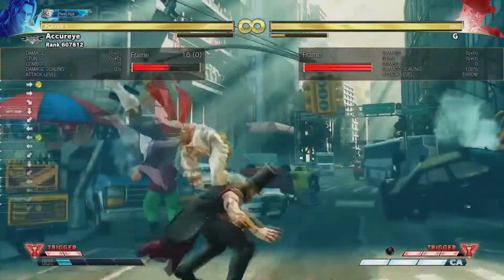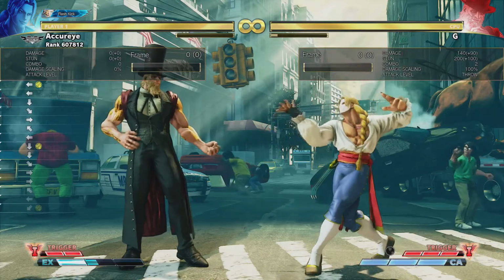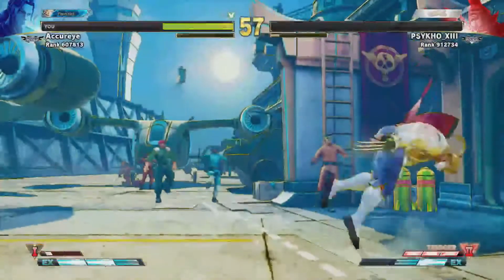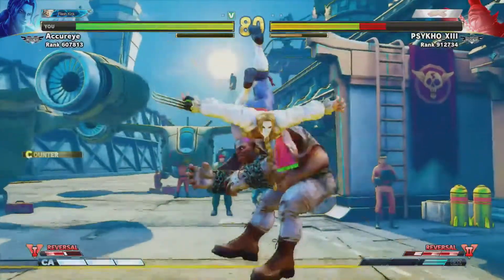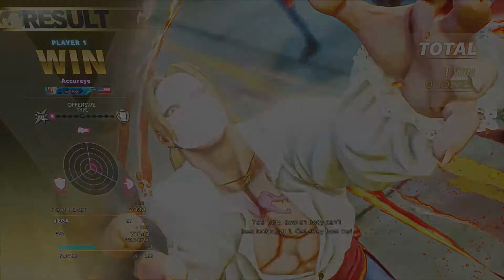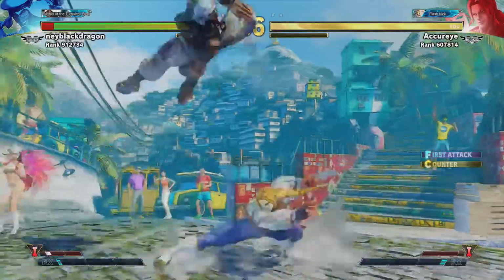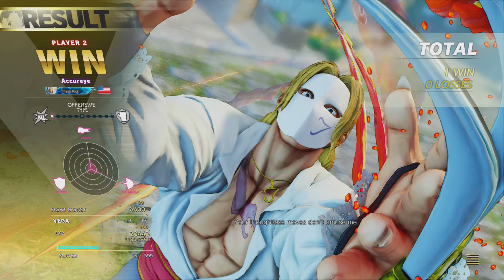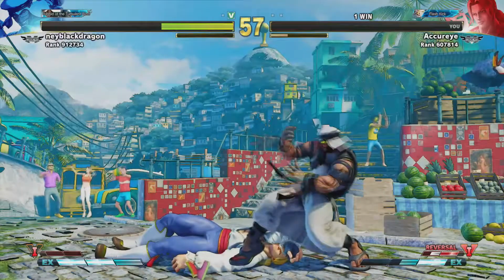Accureye Talks where characters land on Ranked battle for street fighter 5 part 11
My talks about where i think characters land for ranked battle on Street fighter 5